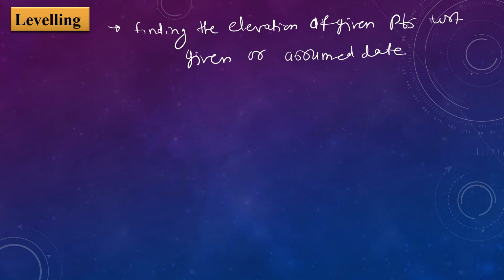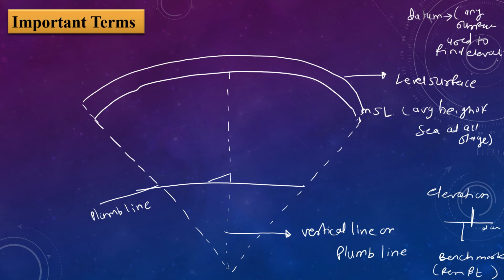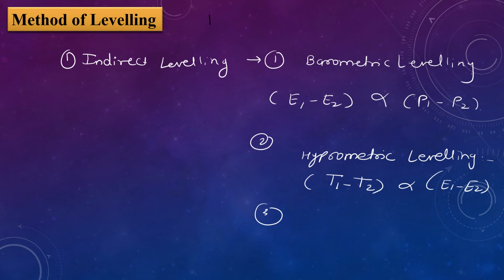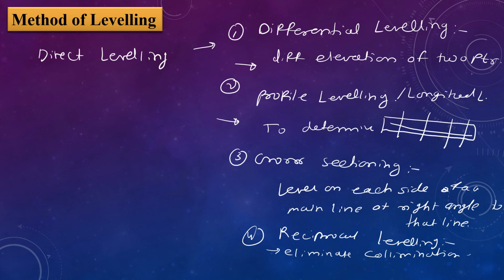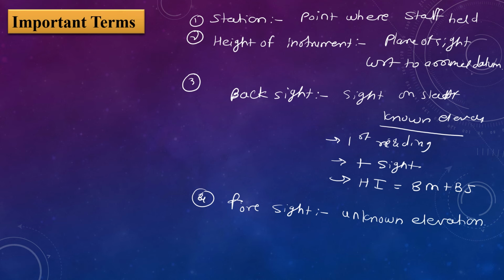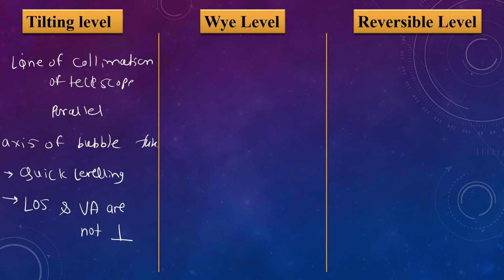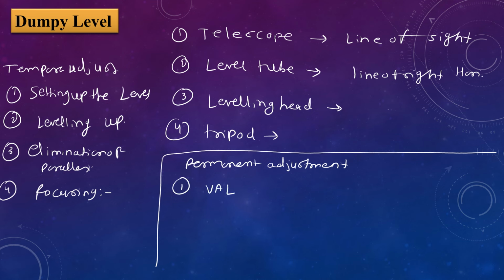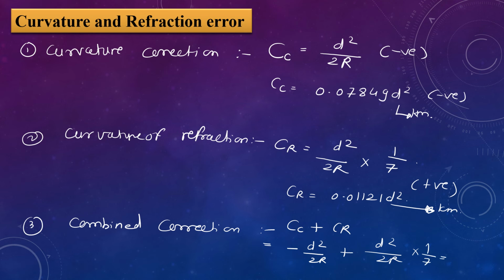BMC Civil Engineering | survey | BMC survey Short notes | PART 5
bmc short notes
survey short notes
bmc survey short notes
bmc survey lecture
survey lecture
survey lecture
strength of material
survey short notes
bmc syllabus 2024
bmc civil engineering
bmc junior engineer
bmc sub engineer
bmc exam mcq
bmc exam question
bmc test series
bmc previous year question
bmc exam notification
bmc exam response sheet
bmc exam cut off